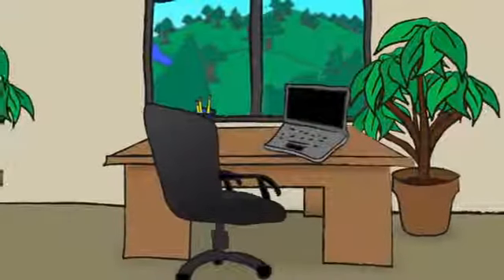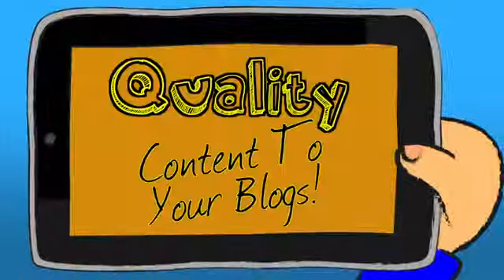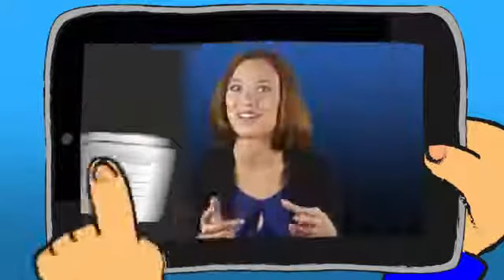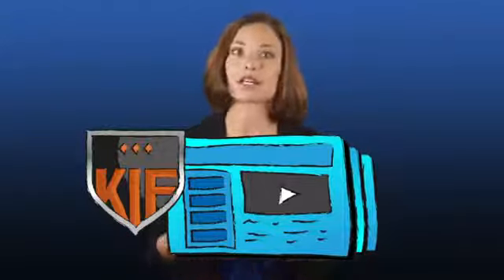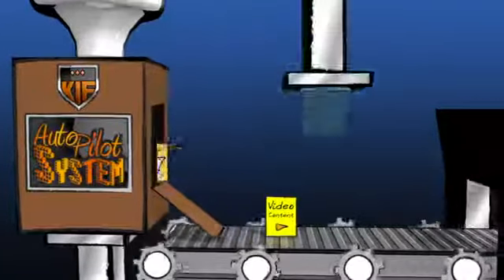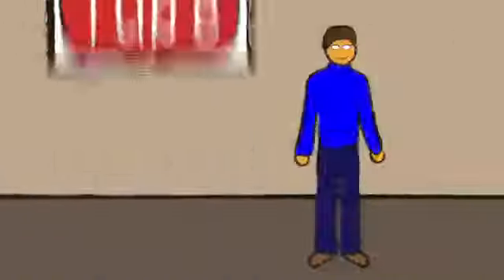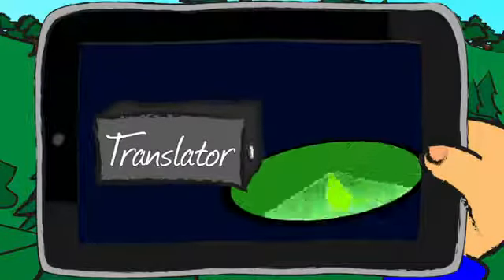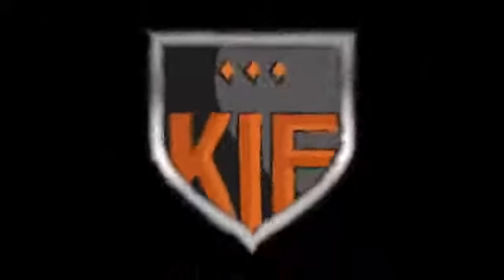Keeping It Fresh - Autoblog System Review